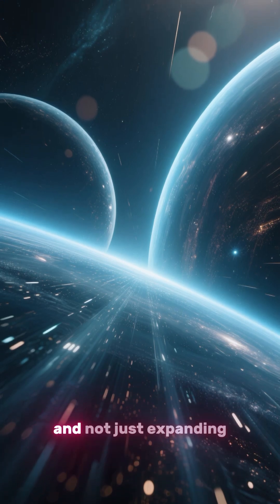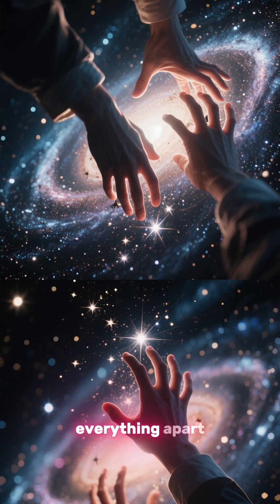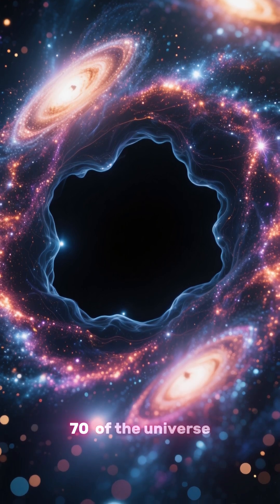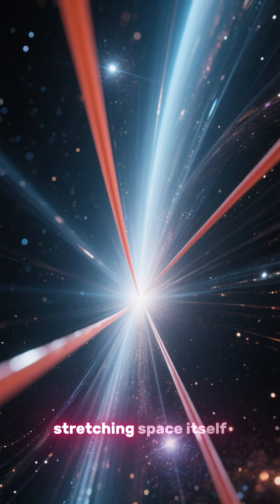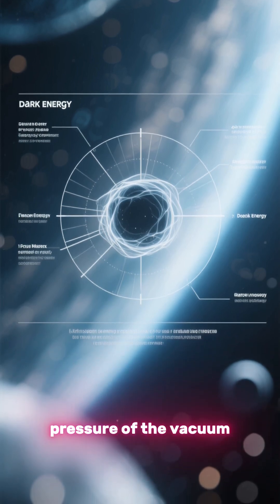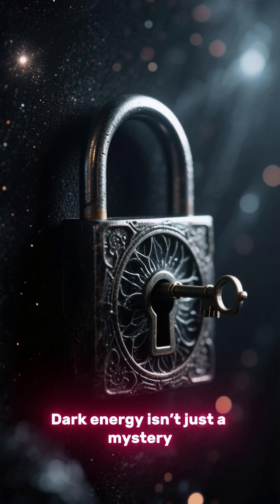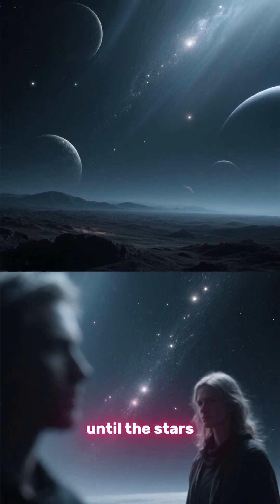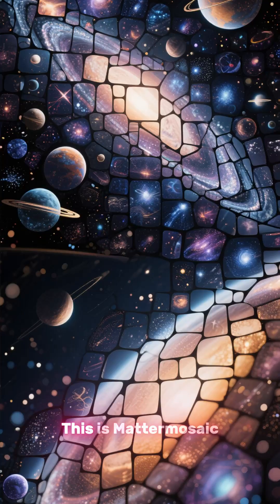Dark Energy: The Force Tearing the Universe Apart | Science Mystery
The universe is expanding faster and faster — but why? 🌌
In this short science mystery, Mattermosaic explores dark energy, the invisible force driving the acceleration of the cosmos. Is it a property of space itself, or something even stranger — a clue to hidden realities beyond our own?